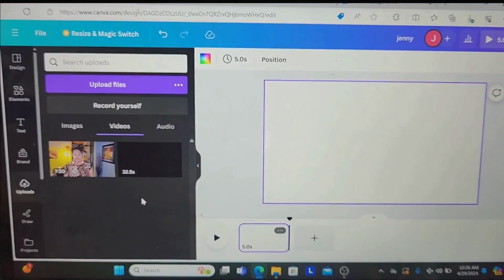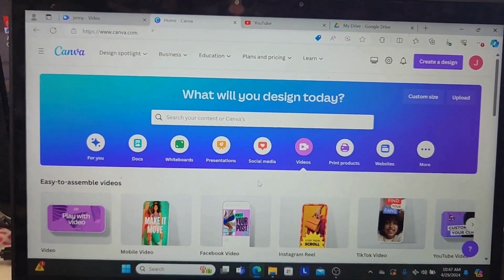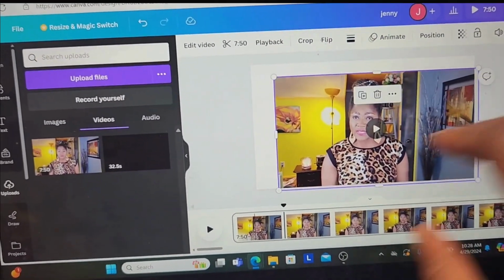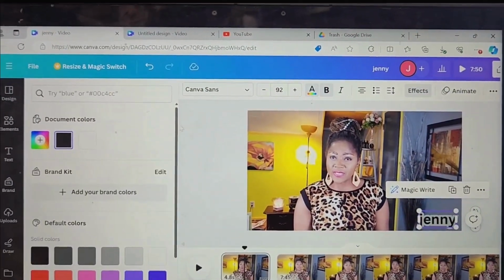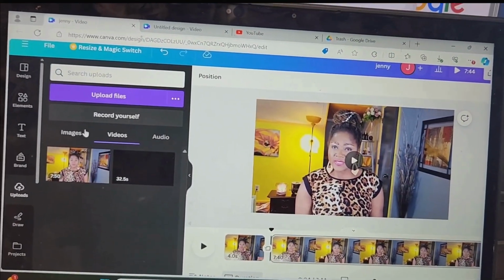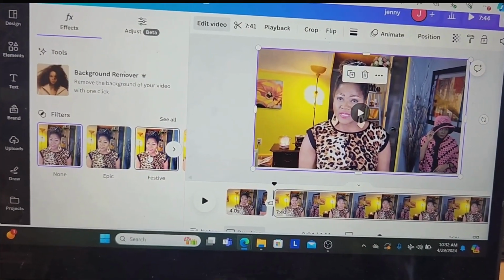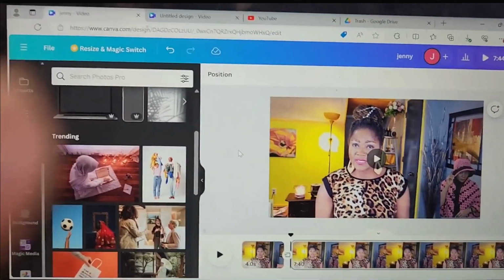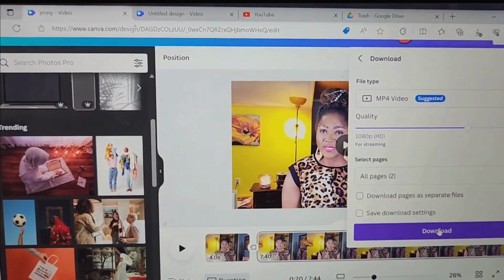Complete Canva tutorial for beginners.